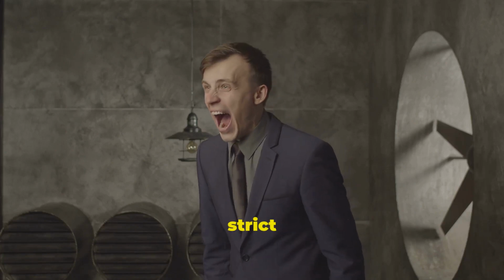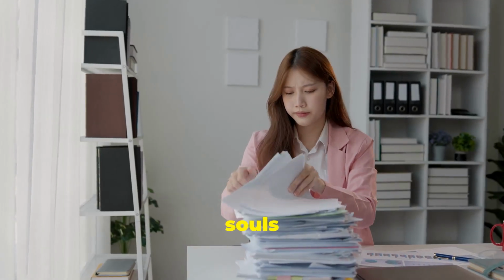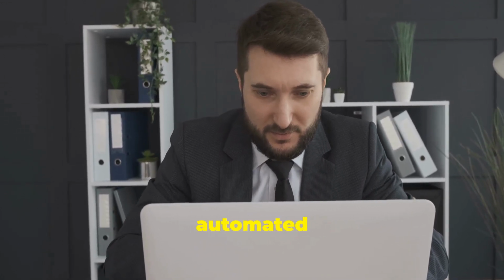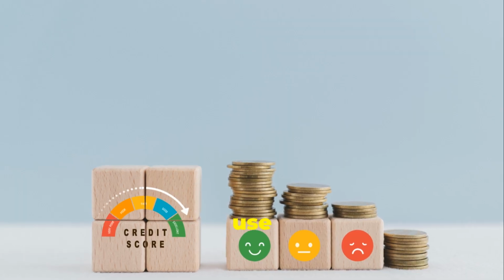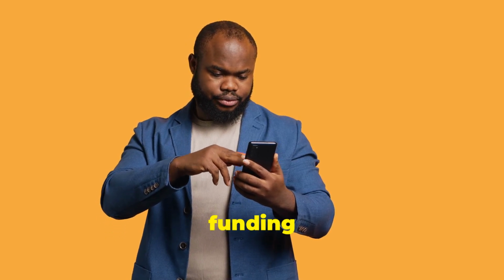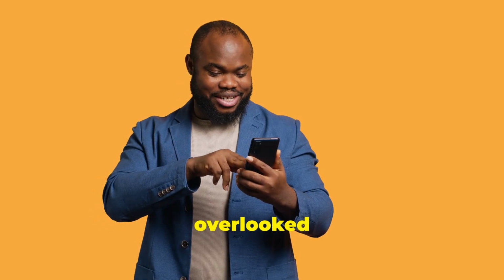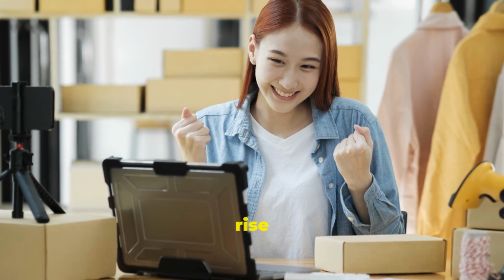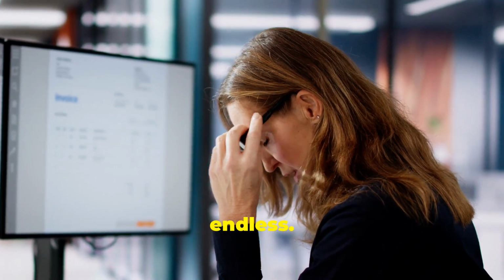How to Secure Business Funding on Auto-Pilot!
Are you struggling to get the funding your business needs? In this video, I’ll show you how to secure business funding on auto-pilot using business credit, EIN-only funding, and automated systems that work while you sleep! 🏦💳

✅ What You'll Learn:
🔹 How to build business credit fast without using your SSN
🔹 The best business credit cards and lines of credit for startups
🔹 How to get business funding with no personal guarantee (PG)
🔹 The top AI tools & automation to secure funding effortlessly
🔹 Secrets to qualify for high-limit business credit cards

🔥 Don’t miss out on this funding strategy! Whether you're a new entrepreneur or an experienced business owner, this step-by-step guide will help you access capital and scale your business fast.

💡 Ready to Get Funded? Watch now and start your journey to financial freedom and business success! 🚀